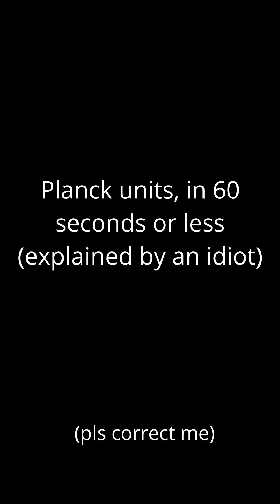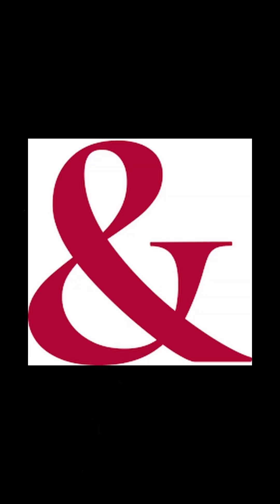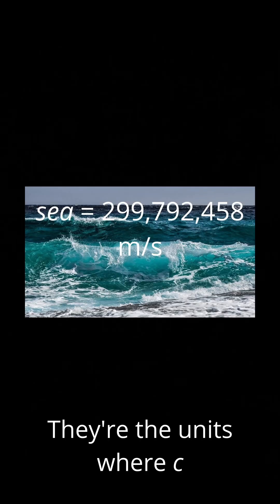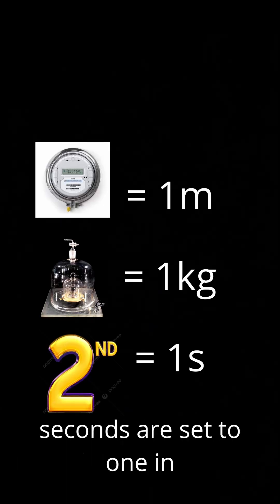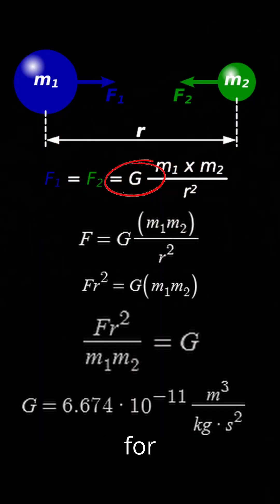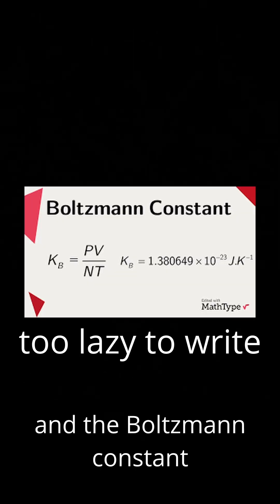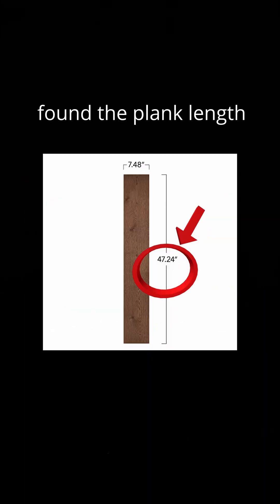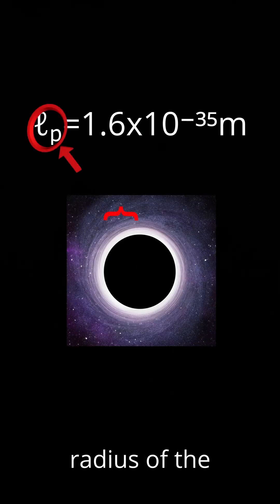Planck Units, explained by an idiot.